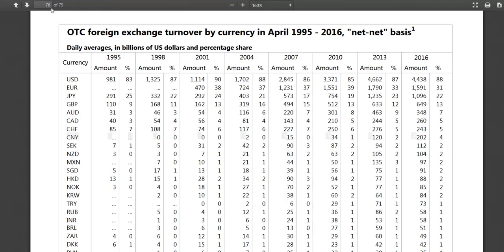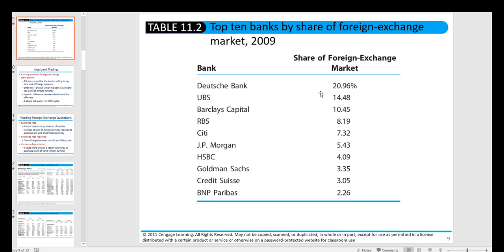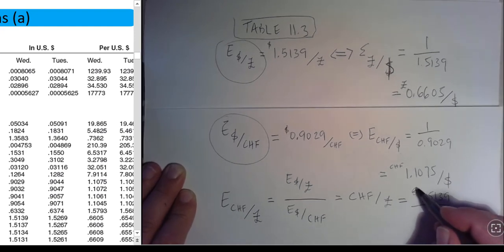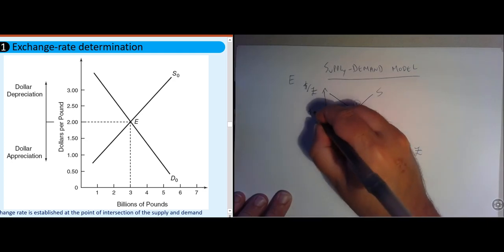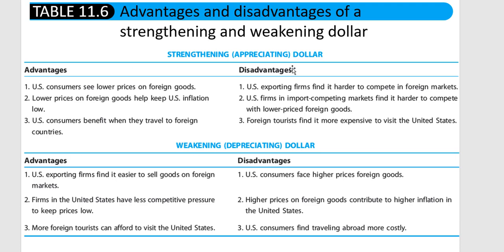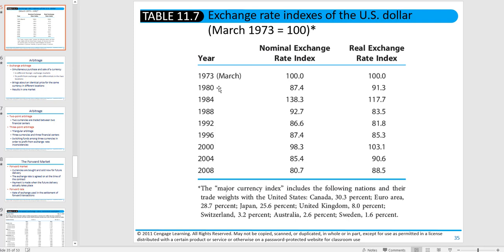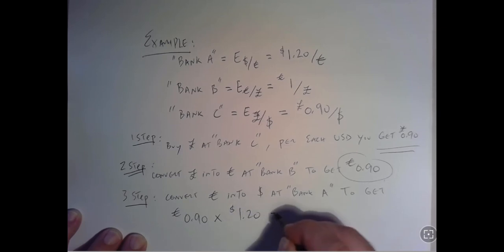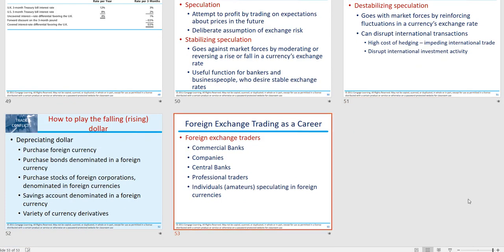EC3100 chapter 11